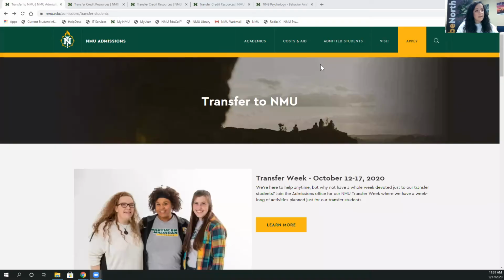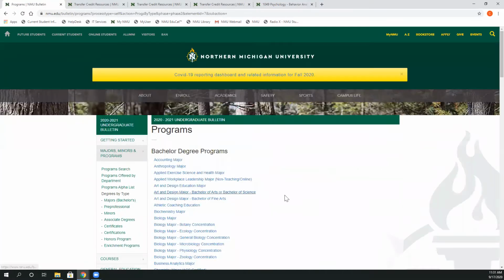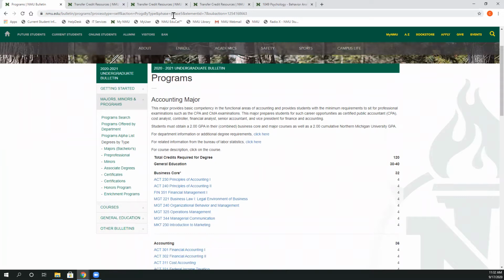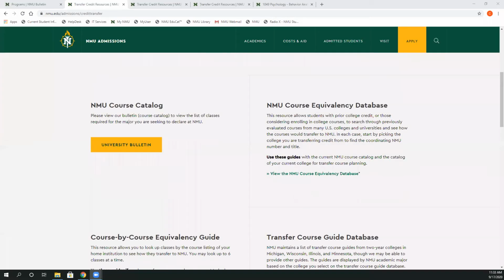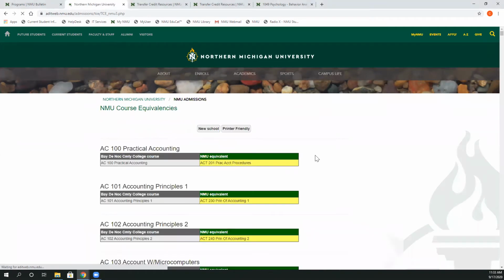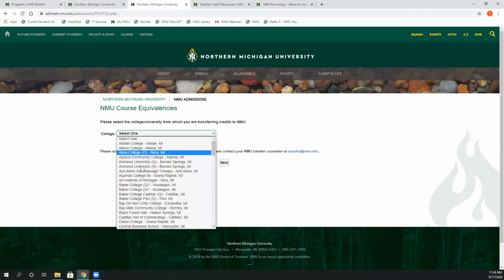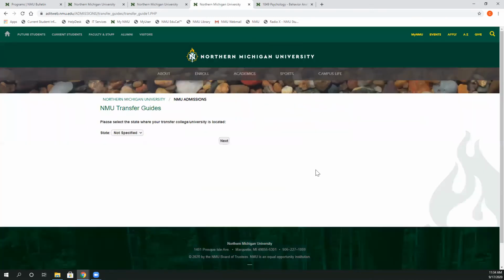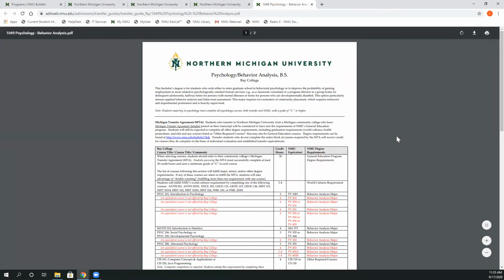Transfer Week 2020 | Transfer Tools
We’re here to help anytime, but why not have a whole week devoted just to our transfer students? Join the Admissions office for our NMU Transfer Week where we have a week-long of activities planned just for our transfer students.